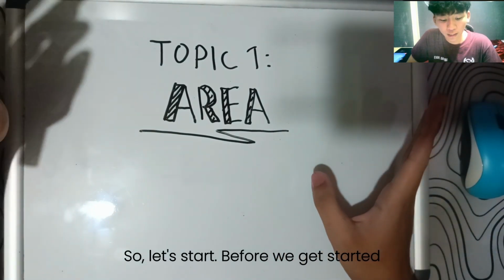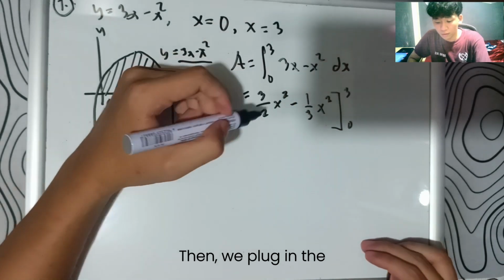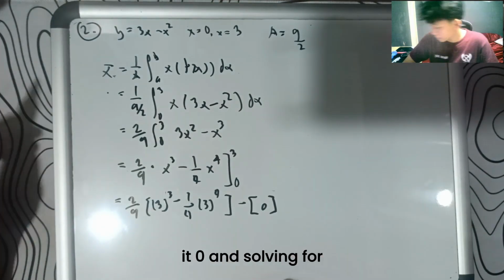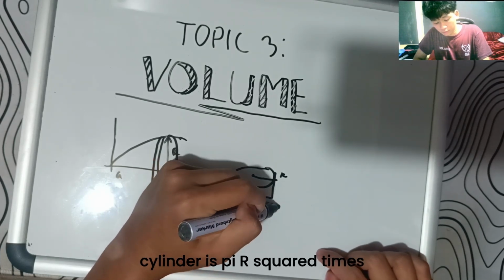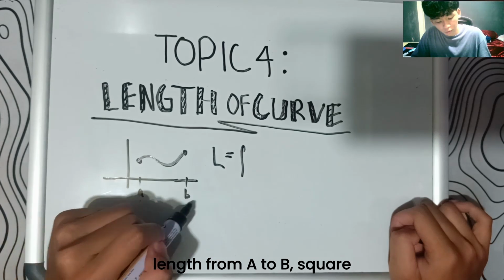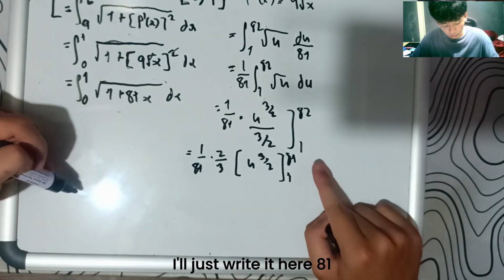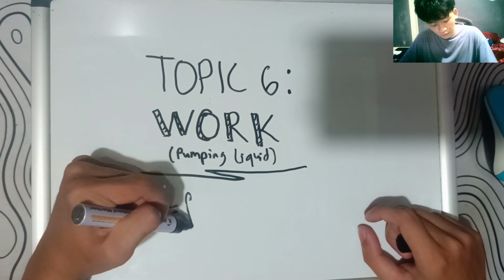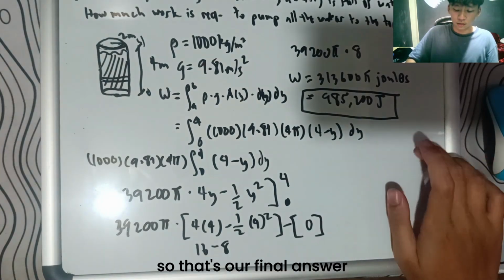INTEGRAL CALCULUS FINALS MAJOR COURSE OUTPUT (Jomar C. Baybay)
Objective:
Create a comprehensive and well-explained video tutorial that demonstrates your understanding of
selected topics in integral calculus. This will develop your skills in content mastery, communication,
digital presentation, and peer education.

Submitted to: Engr. Romeo B. Santos